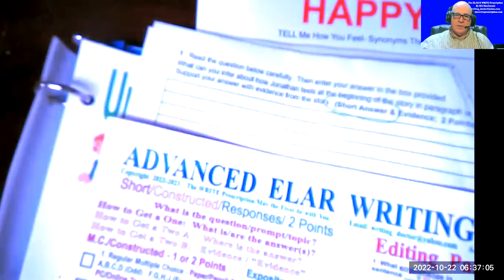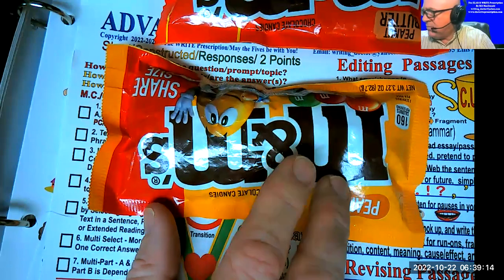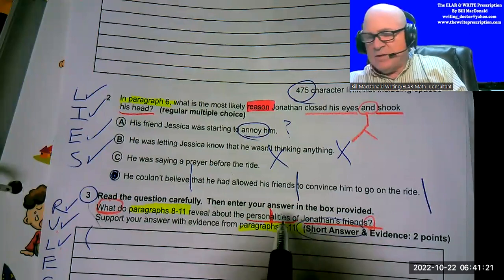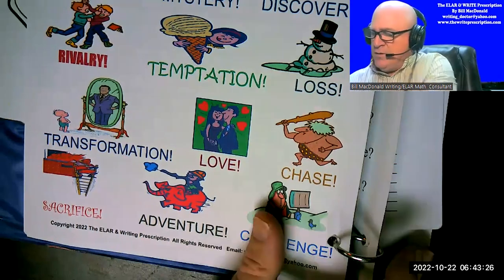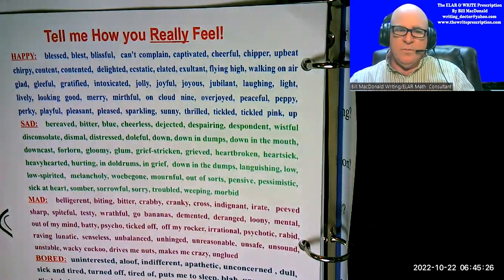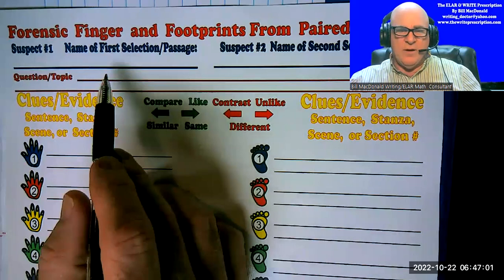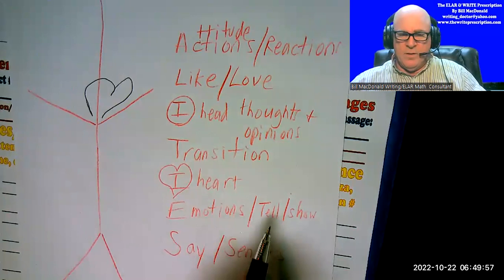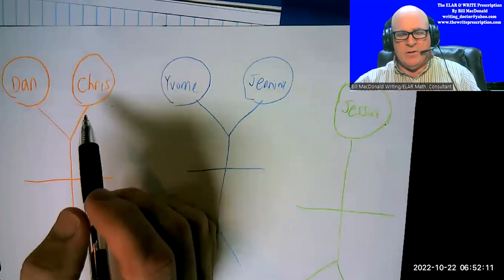Short Answer Question About the Personalities of Multiple Characters in a Section (Part One)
For this lesson, I use a red and yellow package of M & M's as well as several pages from my reading and writing binder and folders to model how to understand the personalities of the characters being asked about in a question.   After watching the video, write something in the comments section that you liked the most during the lesson, and I will tag you when I post part two later on today about how to take the evidence that you find and come up with an answer to the question that is both relevant and related to both the topic and the evidence.